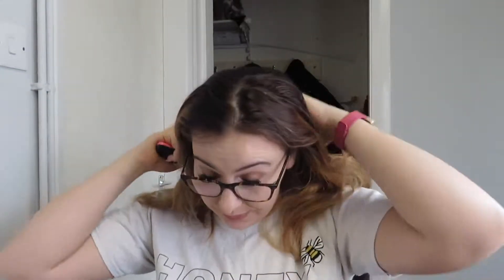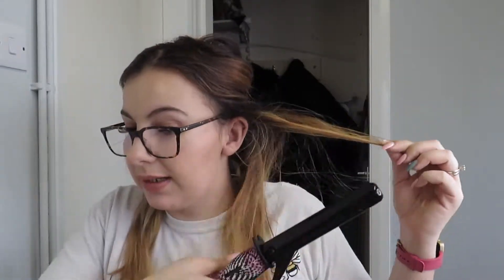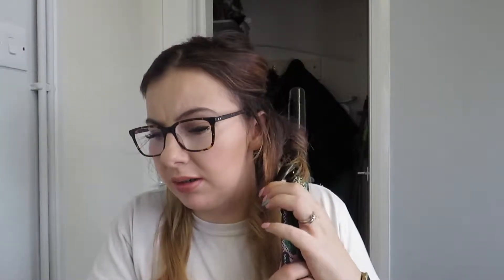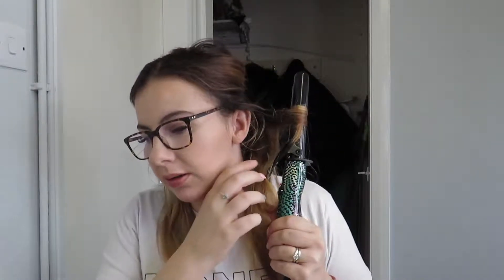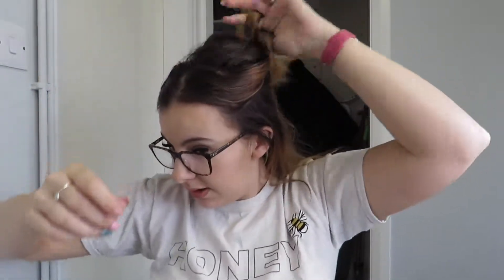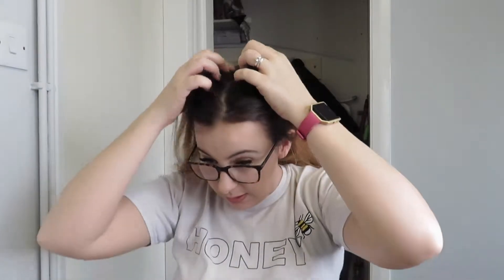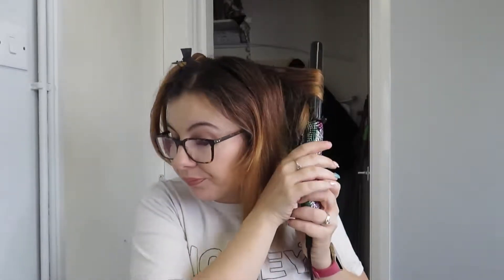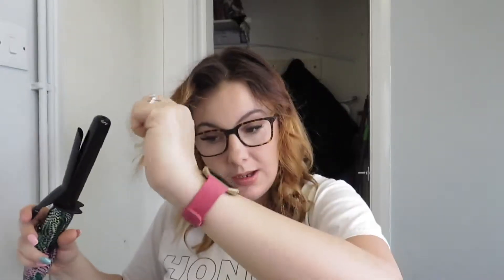How I Style My Hair Everyday!!